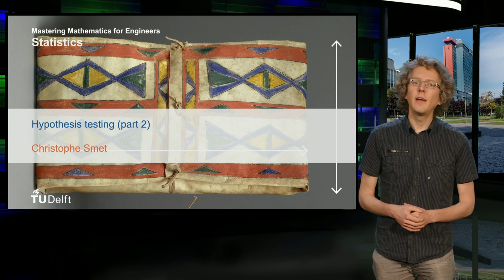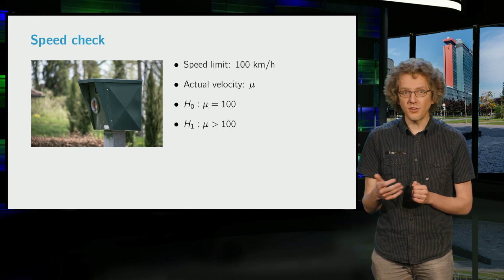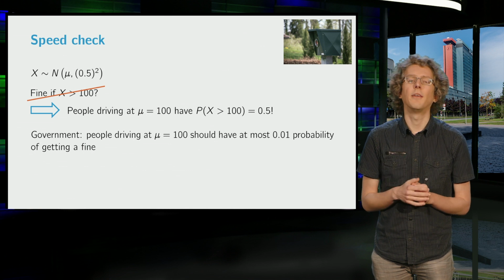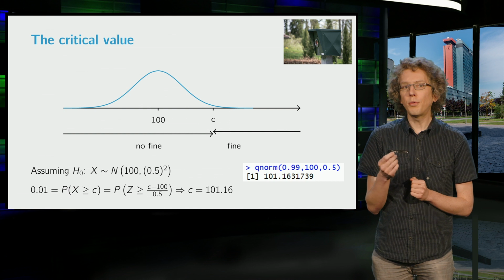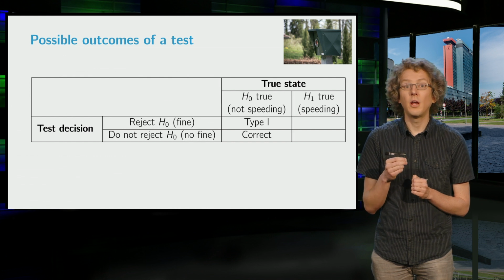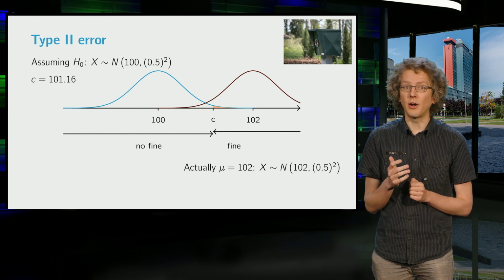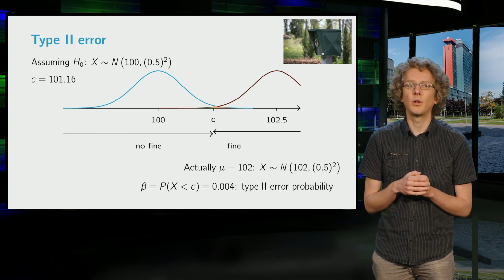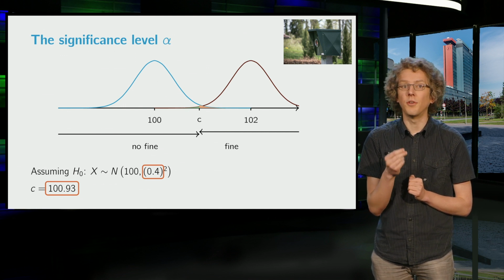MMFESx_2023_Week_3_2_Hypothesis_testing_part_2-video